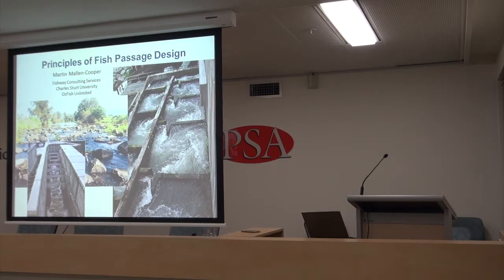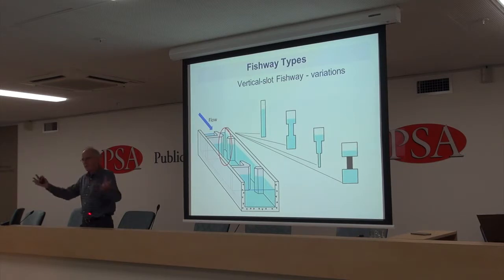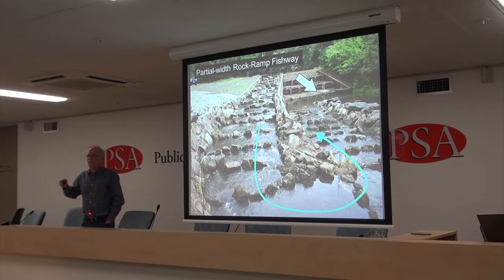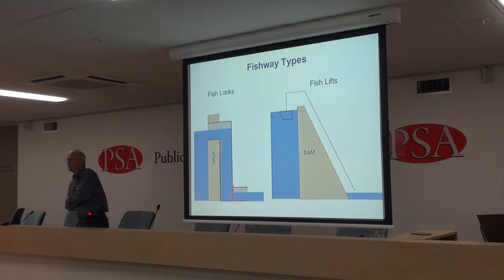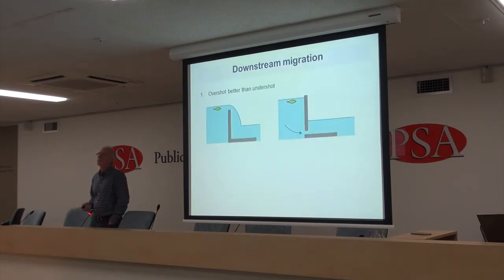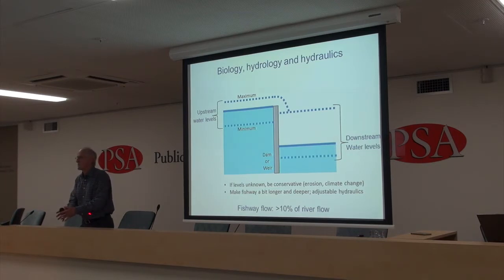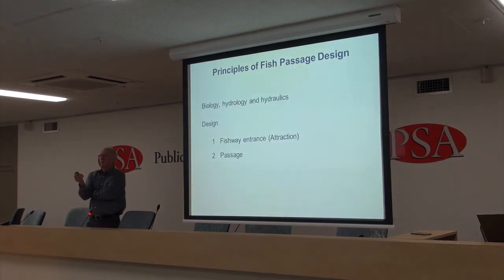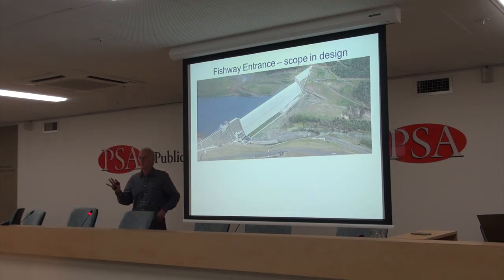Fish Passage August 2018 Part 2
Part 1 of the presentation given by Dr Martin Mallen-Cooper, Visiting Fellow John Harris and Dr Matthew Gordos.  Part 2 is by Martin Mallen-Cooper.

This presentation will be delivered in three parts followed by a Q&A style session with all three presenters. Across the three sections of this talk we will cover:

1) A brief overview of the biological issues surrounding fishways as well as the critical need to include these structures in all water management plans and designs – particularly to be included at the early project conception stages.

2) The high capital and maintenance costs of fishways and how smart engineering solutions based on a detailed understanding of the biological needs of different species can, and is, bringing these costs down as well as improving performance.

3) An overview of the hydraulics classification of fishway structures including rock ramp, vertical slot, fish lock and other fishways.

4) Presentation of recent collaborative field trials by the Department of Primary Industries and UNSW WRL and their immediate application to design standards